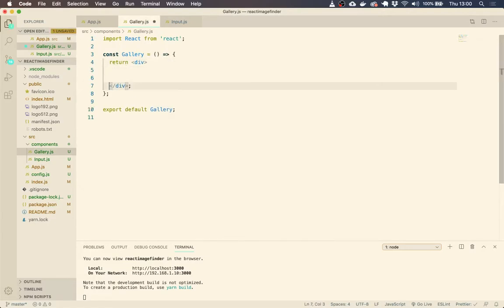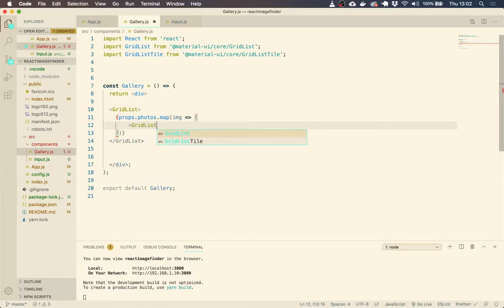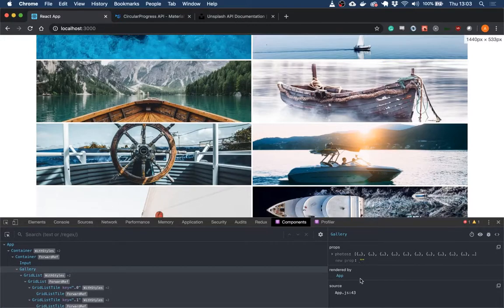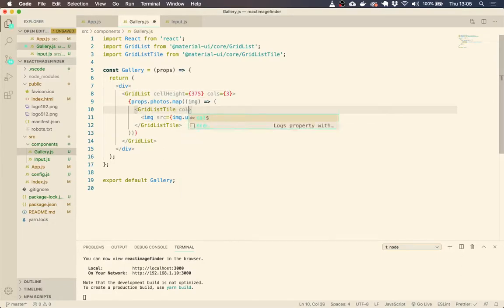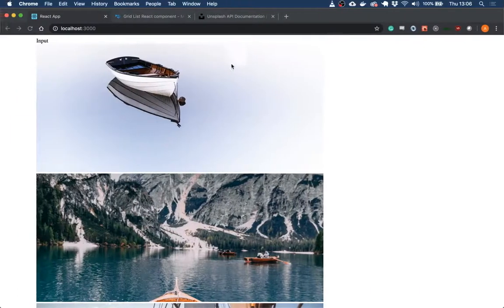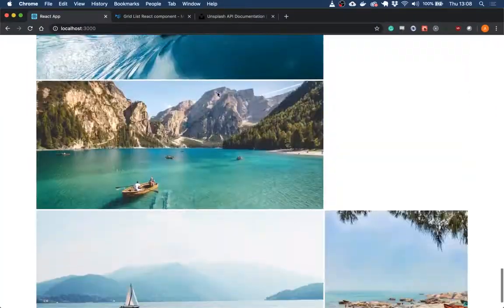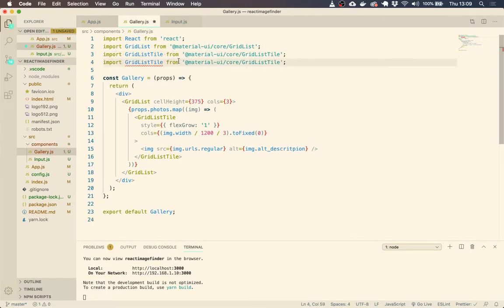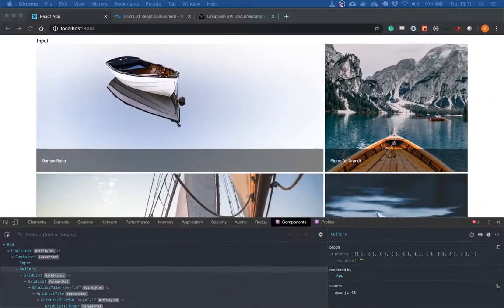React Javascript Image Gallery Tutorial Video - Part 2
In this video, we create a website that you can search for an image using the Unsplash API. You will get the images displayed in a nice format, with pagination.